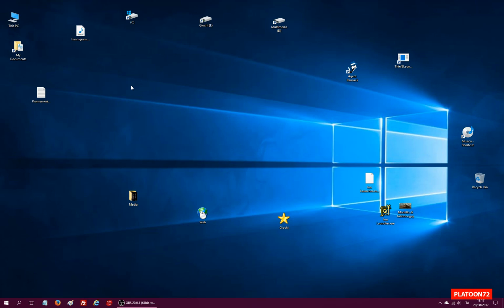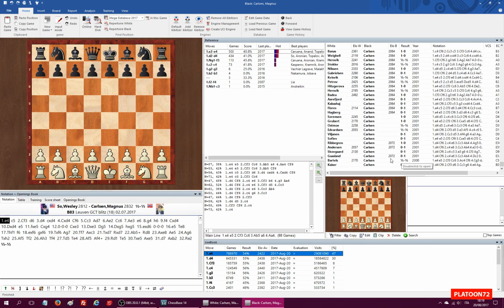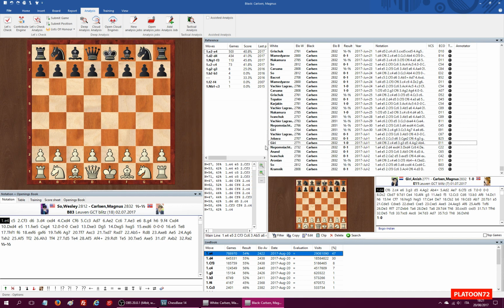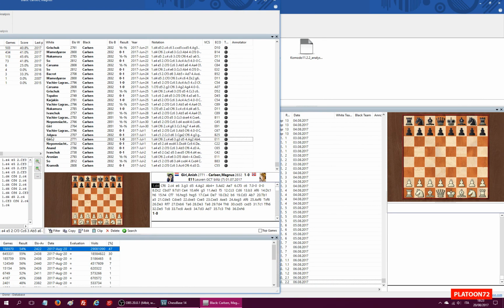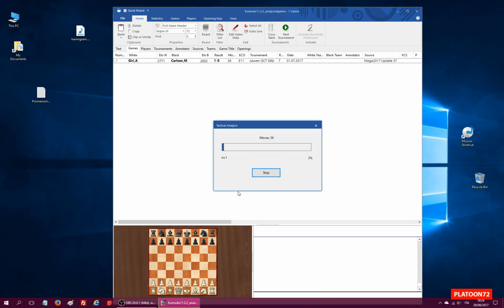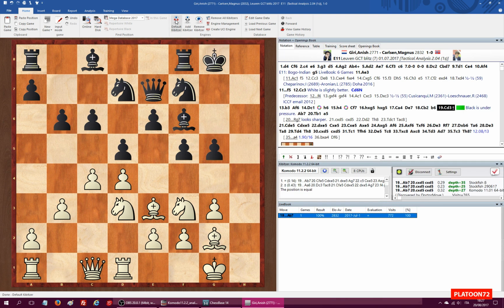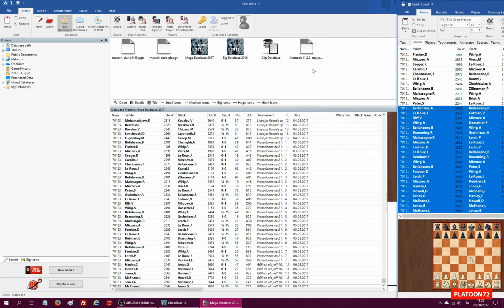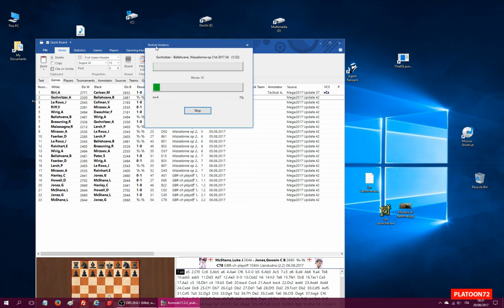How to make commented analysis using engines on Chessbase 14